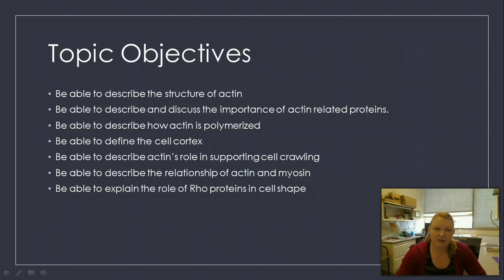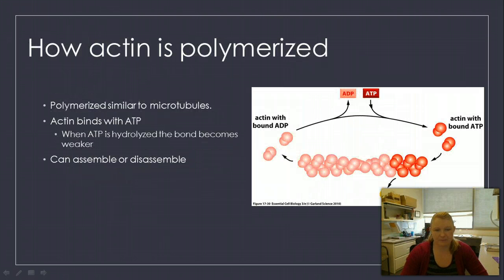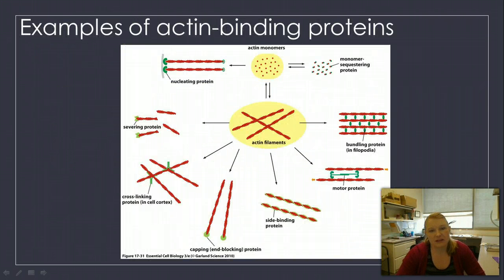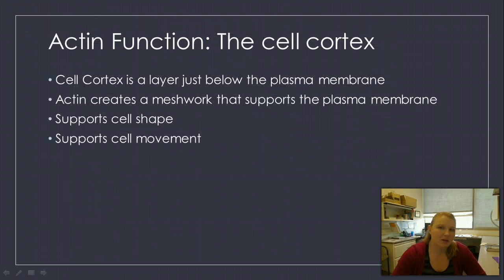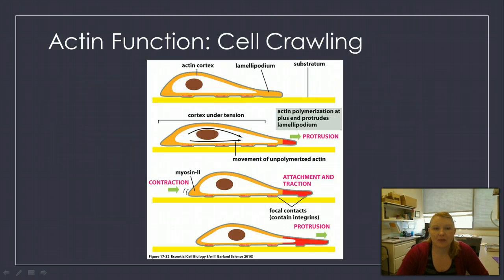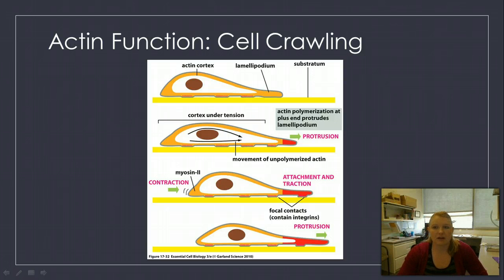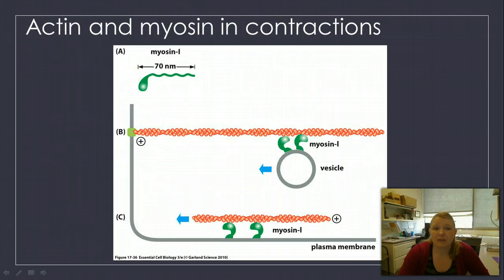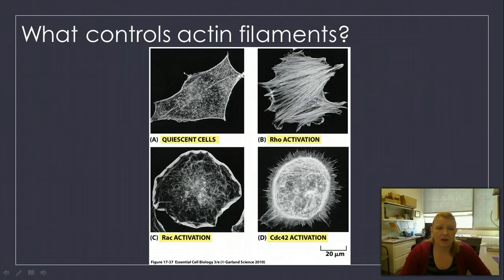B204: Chapter 17 Part 3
Actin Filaments